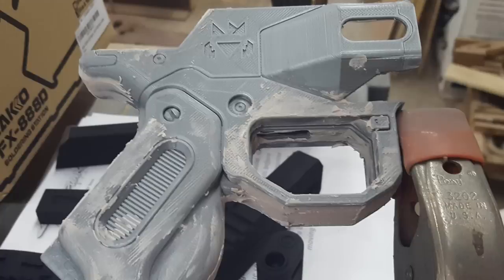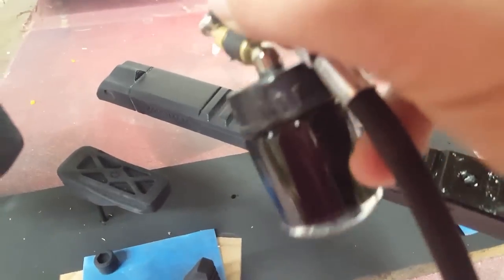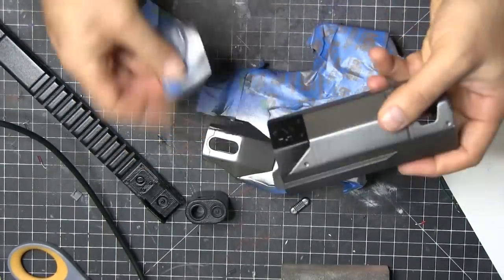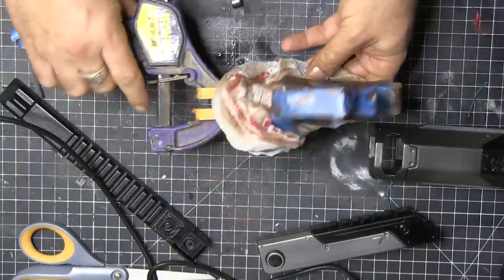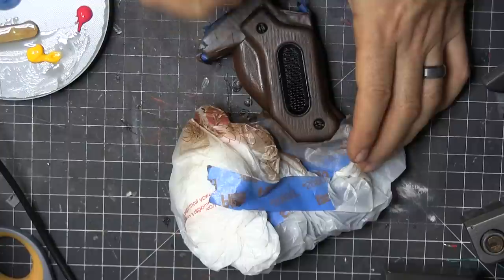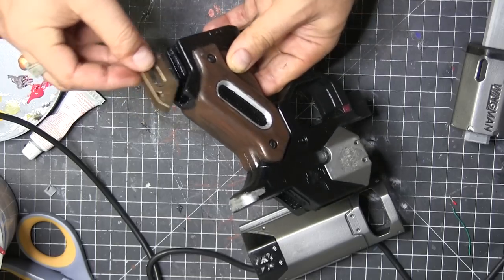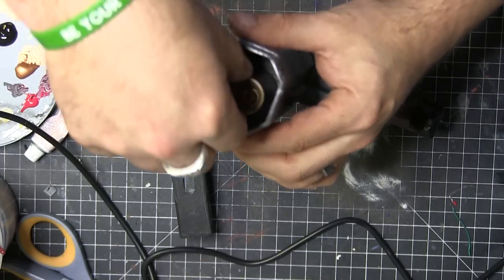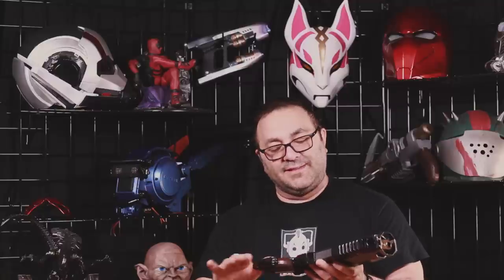Apex Legends Wingman 3D Build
Check Out My Site For Models and Things I Use In My Builds!

Creality3D CR - 10 3D Desktop DIY Printer

Creality3D Ender-3 3D Desktop DIY Printer

Anycubic I3 MEGA Full Metal Frame FDM 3D Printer